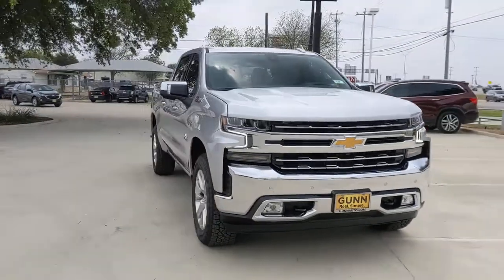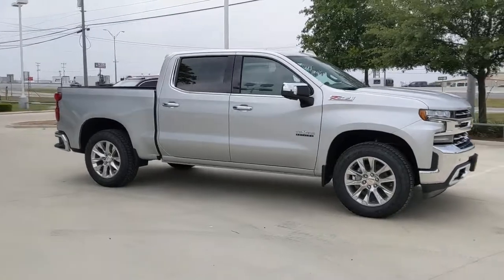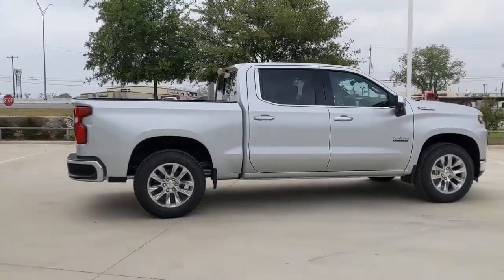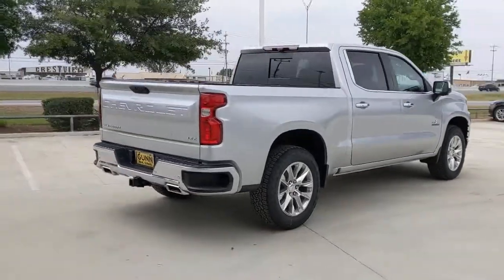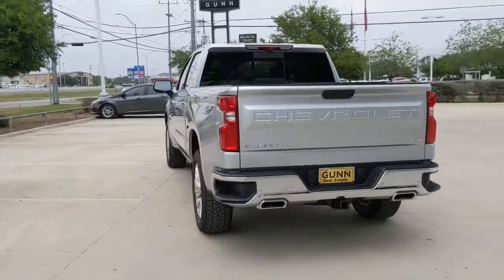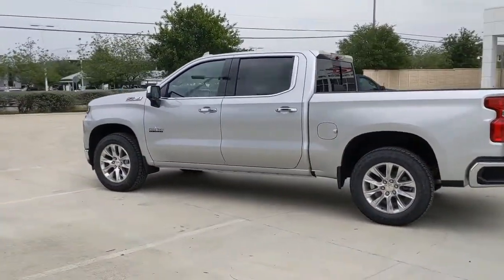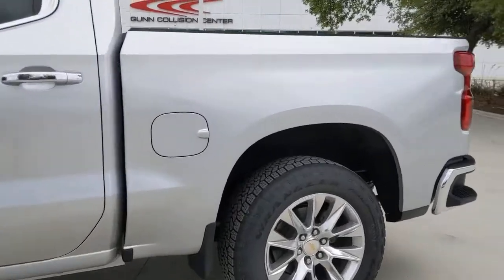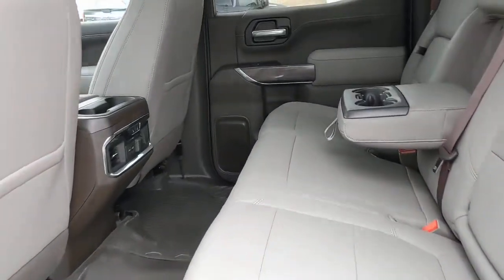2021 Chevrolet Silverado 1500 San Antonio, Houston, Austin, Dallas, Universal City, TX C211058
2021 Chevrolet Silverado 1500
2021 Chevrolet Silverado 1500 LTZ - Stock#: C211058 - VIN#: 1GCUYGED6MZ285416

Gunn Chevrolet
12602 IH 35 North

2021 Chevrolet Silverado 1500 LTZ
ADAPTIVE CRUISE CONTROL,REAR CAMERA MIRROR  INSIDE REARVIEW AUTO-DIMMING  with full camera display,BOSE SOUND SYSTEM  PREMIUM 7-SPEAKER SYSTEM  with Richbass woofer,WIRELESS CHARGING,INTELLIBEAM  AUTOMATIC HIGH BEAM ON/OFF,FRONT PEDESTRIAN BRAKING,FOLLOWING DISTANCE INDICATOR,REAR AXLE  3.23 RATIO,LTZ PREMIUM TEXAS EDITION  includes (PCN) LTZ Convenience Package II  (PDJ) Safety Package II  (CF5) power sunroof and (TUF) Texas Edition badging,LICENSE PLATE KIT  FRONT,GIDEON/VERY DARK ATMOSPHERE  PERFORATED LEATHER-APPOINTED FRONT SEAT TRIM,SAFETY ALERT SEAT,TIRE  SPARE 255/80R17SL ALL-SEASON  BLACKWALL,TIRES  275/60R20SL ALL-TERRAIN  BLACKWALL  (Includes (QAQ) spare tire.),TECHNOLOGY PACKAGE  includes (UVS) HD Surround Vision with Two Trailer View Camera Provisions  (DRZ) Rear Camera Mirror  (UV6) 15 Diagonal Head-Up Display and (UVN) Bed View Camera Includes (UHS) 8 enhanced Driver Information Center.),TRANSMISSION  8-SPEED AUTOMATIC  ELECTRONICALLY CONTROLLED  with overdrive and tow/haul mode. Includes Cruise Grade Braking and Powertrain Grade Braking (STD),HILL DESCENT CONTROL,SKID PLATES,SILVER ICE METALLIC,BADGING  TEXAS EDITION,EXHAUST  DUAL WITH POLISHED OUTLETS,ENGINE BLOCK HEATER,SAFETY PACKAGE II  includes (UEU) Forward Collision Alert  (UHX) Lane Keep Assist with Lane Departure Warning  (UHY) Automatic Emergency Braking  (UKJ) Front Pedestrian Braking  (TQ5) IntelliBeam headlamps  (UE4) Following Distance Indicator  (KSG) Adaptive Cruise Control and (HS1) Safety Alert Seat,SAFETY PACKAGE  includes (UD5) Front and Rear Park Assist  (UKC) Lane Change Alert with Side Blind Zone Alert and (UFG) Rear Cross Traffic Alert (Includes Perimeter Lighting.),LANE KEEP ASSIST WITH LANE DEPARTURE WARNING,LTZ PREFERRED EQUIPMENT GROUP  includes standard equipment,LTZ CONVENIENCE PACKAGE II  includes (IOT) Chevrolet Infotainment System with Navigation and 8 diagonal color touch-screen  (UQA) Bose Premium Audio System and (K4C) Wireless Charging,WHEELS  20 X 9 (50.8 CM X 22.9 CM) POLISHED FINISH  (STD),DRIVER INFORMATION CENTER  ENHANCED  8 DIAGONAL MULTI-COLOR DIGITAL DISPLAY  includes analog speedometer and tachometer gauges,ENGINE  5.3L ECOTEC3 V8  (355 hp [265 kW] @ 5600 rpm  383 lb-ft of torque [518 Nm] @ 4100 rpm); featuring available Dynamic Fuel Management that enables the engine to operate in 17 different patterns between 2 and 8 cylinders  depending on demand  to optimize power delivery and efficiency (STD),CHEVYTEC SPRAY-ON BEDLINER  BLACK WITH CHEVROLET LOGO  (does not include spray-on liner on tailgate due to Black composite inner panel),SEATS  FRONT BUCKET  with center console (STD),BED VIEW CAMERA  camera in the CHMSL to show a view of the cargo bed  includes Two Trailer Camera Provisions,AIR FILTER  HEAVY-DUTY,LPO  ALL-WEATHER FLOOR LINERS  1ST AND 2ND ROWS  (includes Z71 logo on front mats),GVWR  7100 LBS. (3221 KG)  (STD),AUDIO SYSTEM  CHEVROLET INFOTAINMENT 3 PREMIUM SYSTEM WITH CONNECTED NAVIGATION  8 diagonal HD color touchscreen  AM/FM stereo  Bluetooth audio streaming for 2 active devices  wireless Apple CarPlay and Android Auto capable  enhanced voice recognition  additional memory for in-vehicle apps  cloud connected personalization for select infotainment and vehicle settings. Subscription required for enhanced and connected services after trial period.,SUNROOF  POWER  on Crew Cab models,Z71 OFF-ROAD PACKAGE  includes (Z71) Off-Road suspension  (JHD) Hill Descent Control  (NZZ) skid plates and (K47) heavy-duty air filter Includes Z71 hard badge  (N10) dual exhaust  (QAE) 275/60R20 all-terrain  blackwall tires and (NQH) 2-speed transfer case.,AUTOMATIC EMERGENCY BRAKING,TRANSFER CASE  TWO-SPEED  electronic Autotrac with push button control,MULTICOLOR 15 DIAGONAL HEAD-UP DISPLAY,LPO  WHEEL LOCKS  SET OF 4  (dealer-installed),Z71 OFF-ROAD AND PROTECTION PACKAGE  includes (Z71) Z71 Off-Road suspension  (JHD) Hill Descent Control  (NZZ) skid plates  (K47) heavy-duty air filter and Z71 hard badge Includes (QAE) 275/60R20 all-terrain  blackwall tires  (CGN) Chevytec spray-on bedliner and (AAK) All-weather Z71 floor liners  LPO.,HD SURROUND VISION WITH TWO TRAILER VIEW CAMERA PROVISIONS,FORWARD COLLISION ALERT,Rear Parking Aid,Blind Spot Monitor,Cross-Traffic Alert,Tow Hitch,Bucket Seats,MP3 Player,Heated Front Seat(s),Universal Garage Door Opener,Sliding Rear Window,Auxiliary Audio Input,Heated Rear Seat(s),Cooled Front Seat(s),Locking/Limited Slip Differential,Four Wheel Drive,Tire Pressure Monitor,Power Steering,ABS,